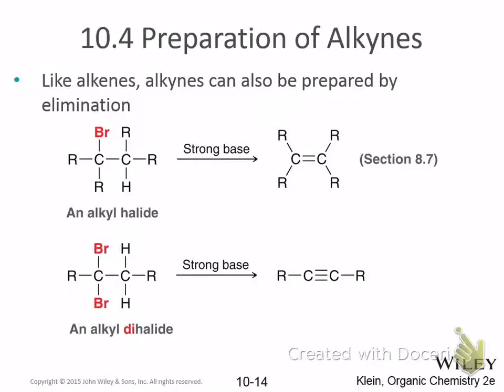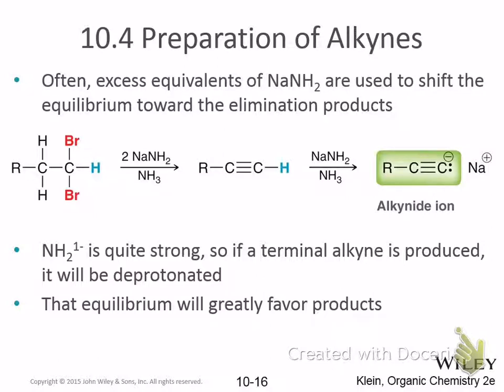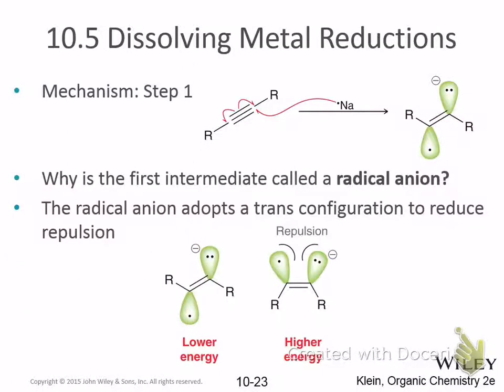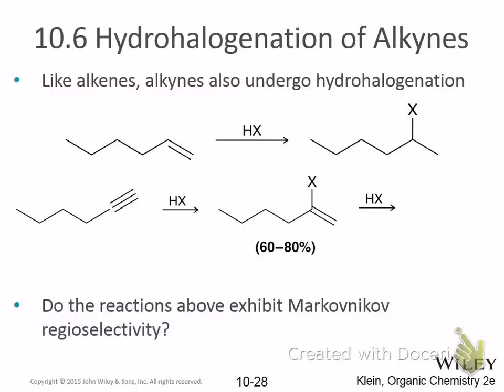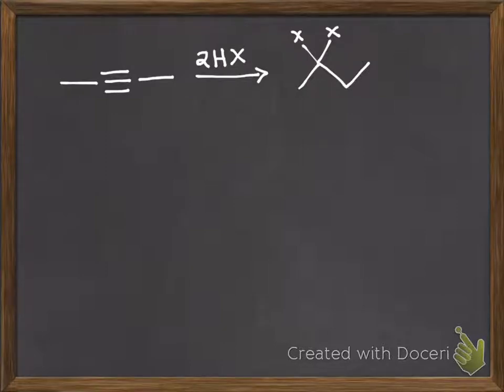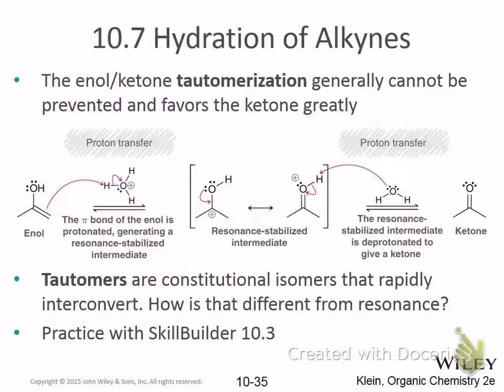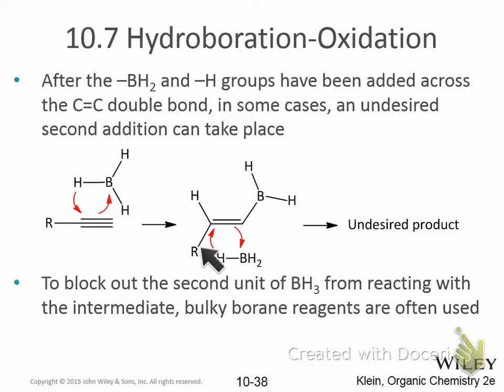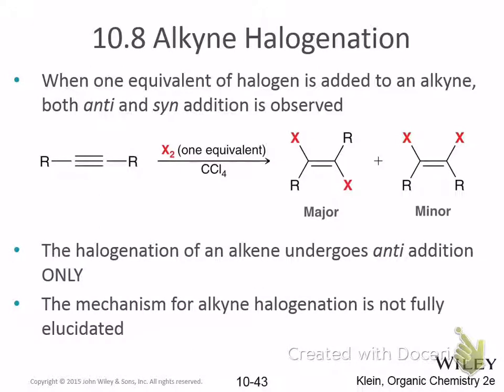chem 28A 12-2 Ch 10